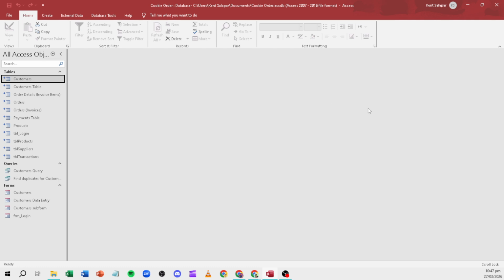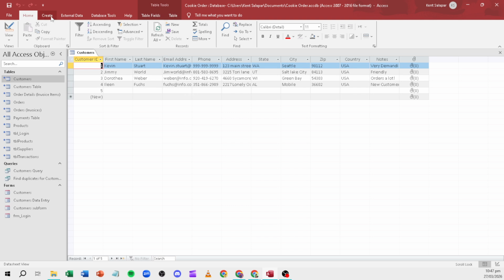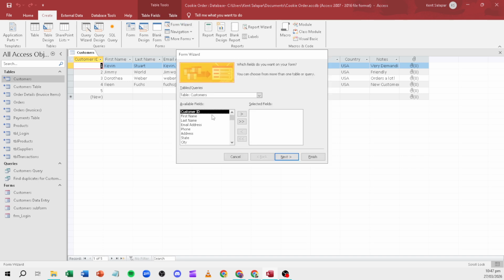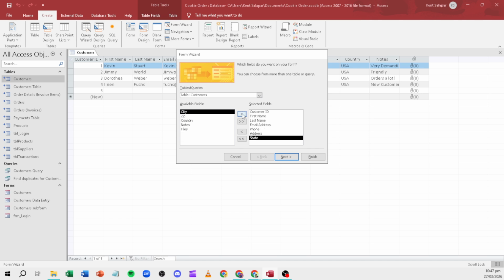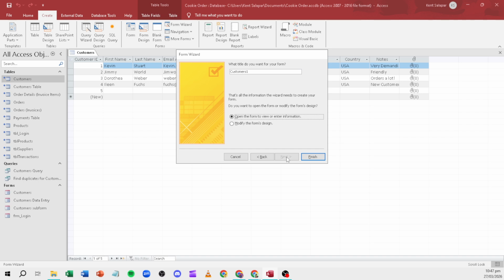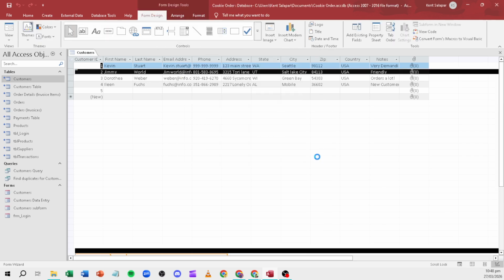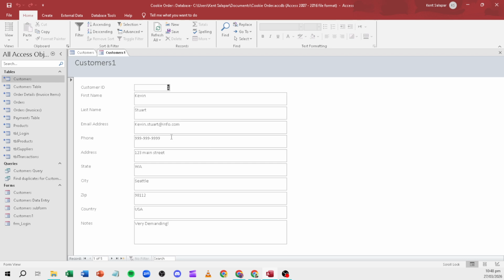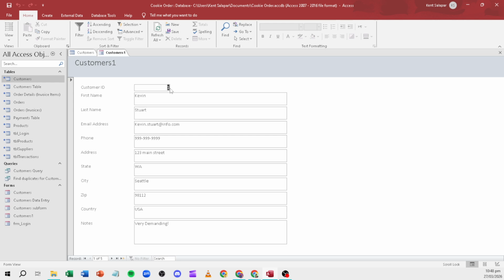How to Create a Form Using Form Wizard in Microsoft Access [2026 Guide]